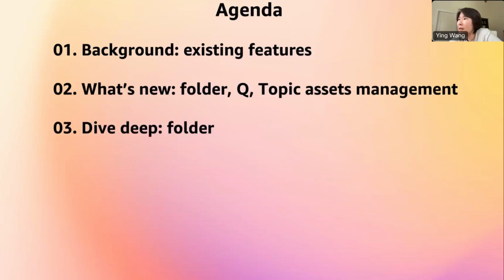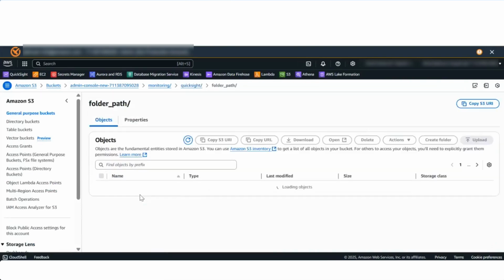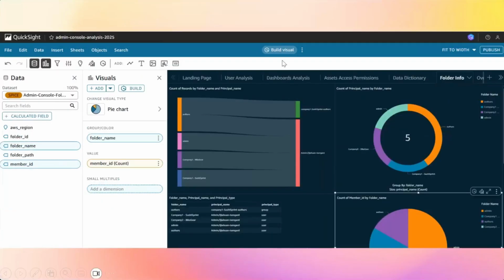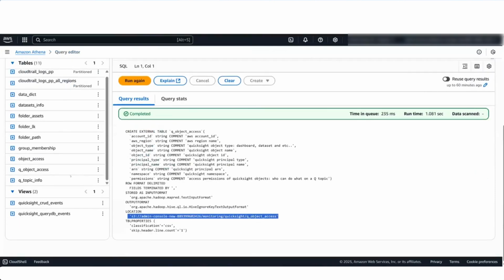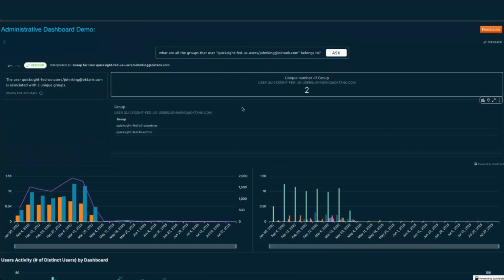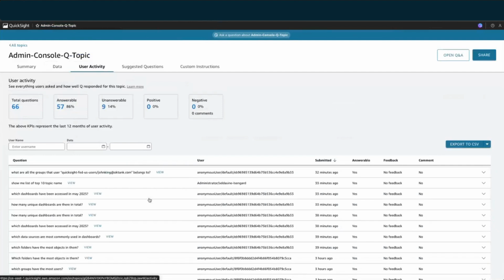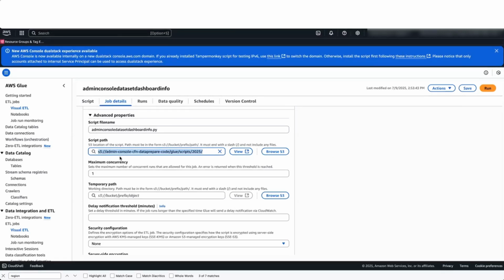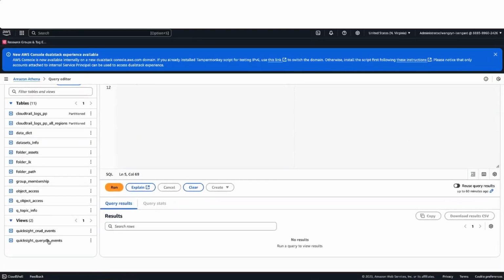Admin Console Part 2: Enhancing Asset Management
This session will focus on expanding asset management capabilities within QuickSight. We’ll explore new and evolving areas, including:
Q Topics and their underlying datasets and data sources
Folders and the assets they contain
Amazon Q for Admins: leveraging Q to ask natural language questions about assets, usage trends, or potential issues
The Q topic metadata
The demo will feature real-world examples, highlight best practices, and show how these capabilities support governance, troubleshooting, and scalable adoption across organizations.

Questions on this topic can be asked in our community using the tag qls-AdminConsole

00:00 - Introduction
00:33 - Folder Management Features
02:24 - Deep Dive into Folders
12:33 - Q Topic Implementation
21:53 - Q&A Functionality
31:29 - Custom Instructions & Advanced Features
34:35 - Technical Details & Future Steps
42:32 - Conclusion